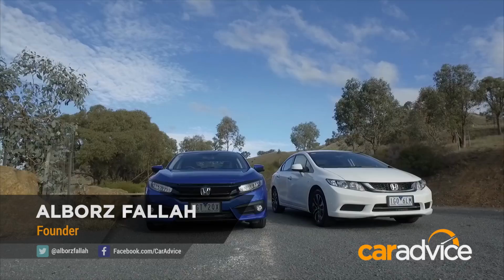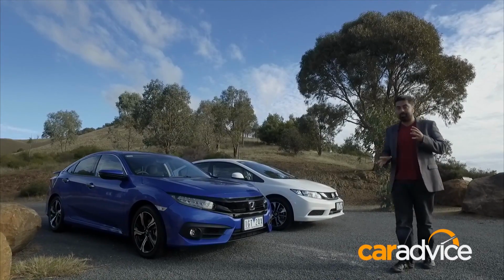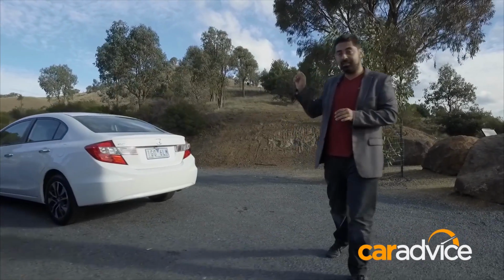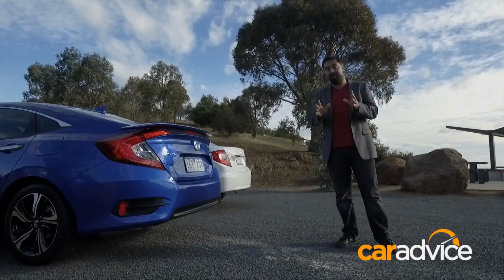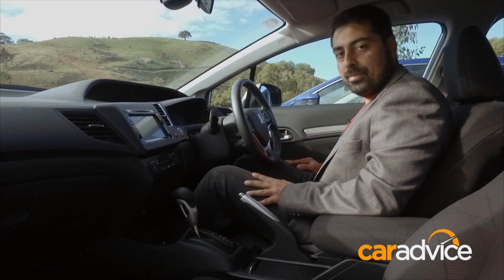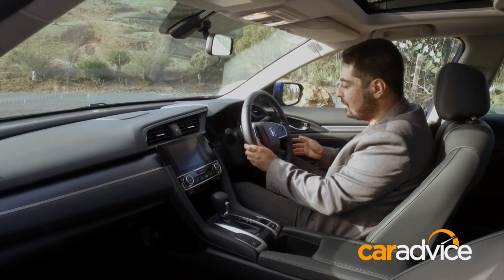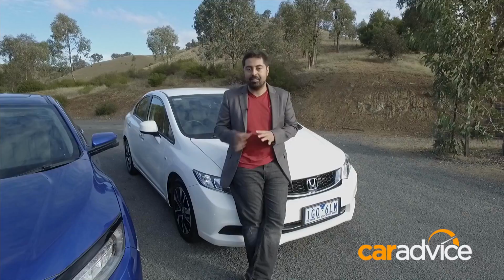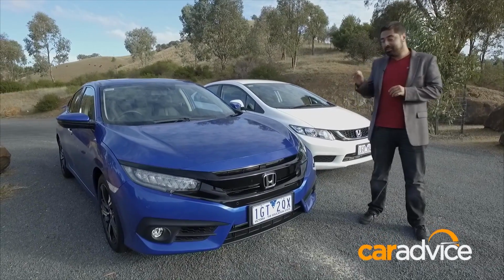2016 Honda Civic - what has changed? Side by side with 2015 Honda Civic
The 10th generation Honda Civic has arrived and it brings with it sweeping changes and a bold new direction for the famous nameplate.

But what has changed?

We line up a new 10th-gen Honda Civic with its 9th-gen counterpart to see where the key differences are.

"car advice" car "car review" caradvice.com.au "car comparisons" "new car review" "car reviews" australia